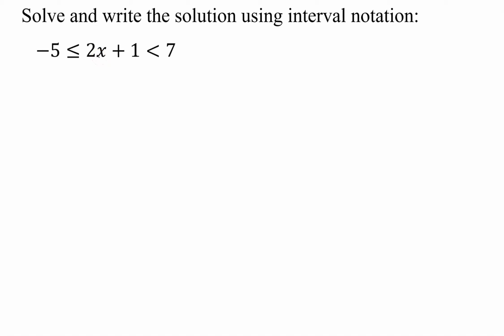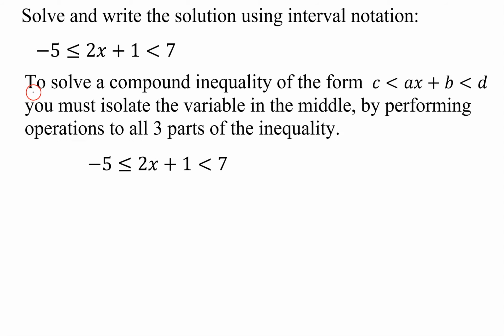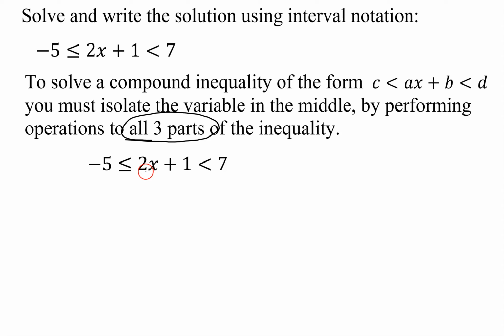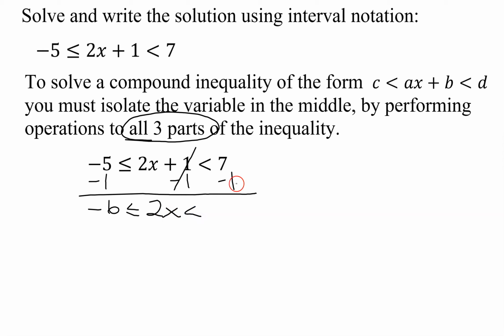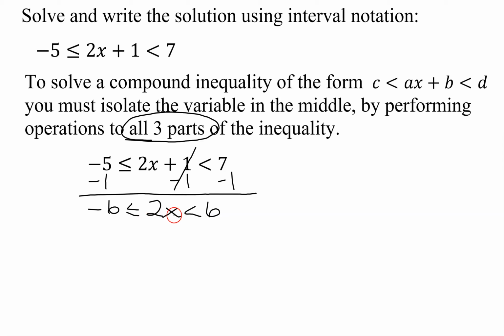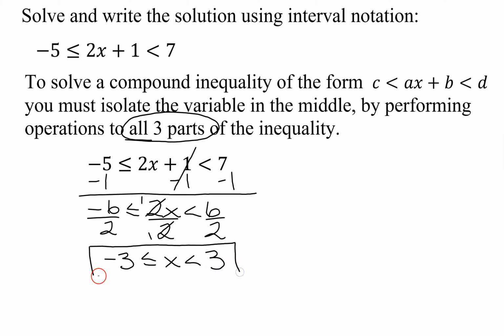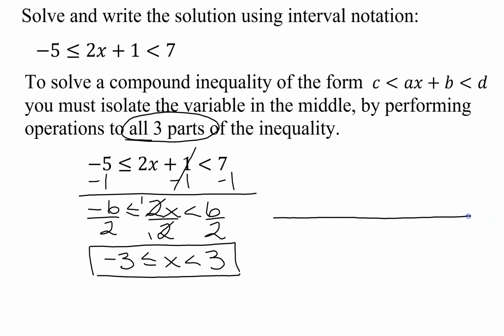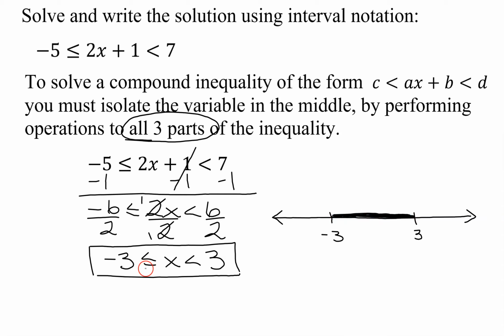Solve & Graph Compound Linear Inequality: -5 is Less Than or Equal to 2x+1 Which is Also Less Than 7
The compound linear inequality is -5 is less than or equal to 2x+1 which is also less than 7. This compound linear inequality is solved using the short cut method of isolating the variable in the middle by performing operations on all 3 parts of the inequality. Finally the solution is graphed on the number line and written in interval notation.

Timestamps:
0:00 Introduction
0:53 Method for Solving Compound Inequalities
1:12 Solve Inequality
2:30 Graph on Number Line
3:25 Interval Notation